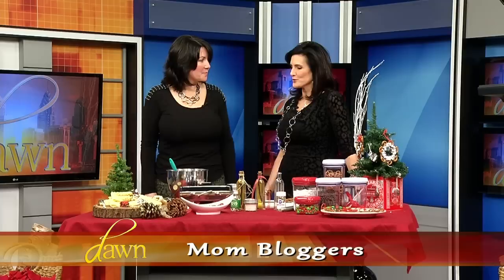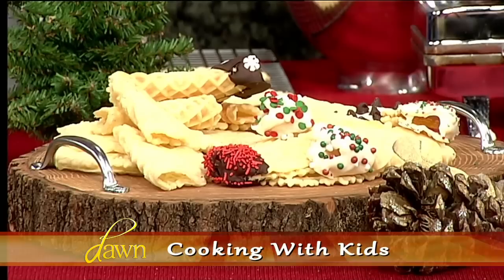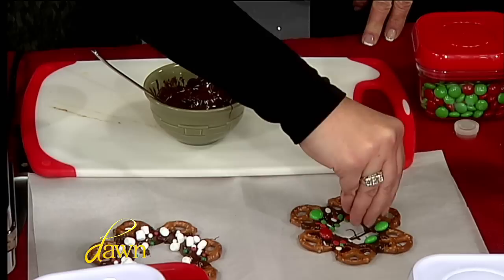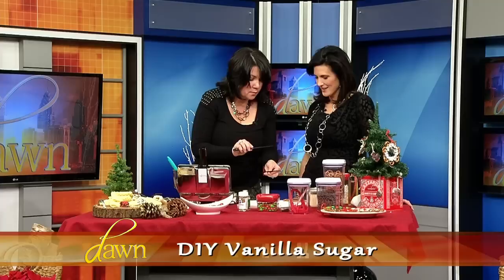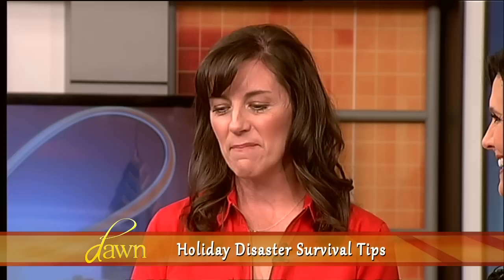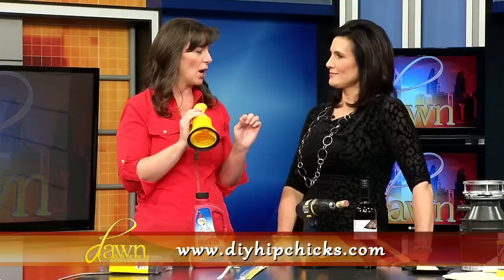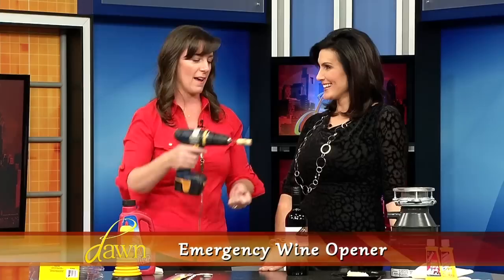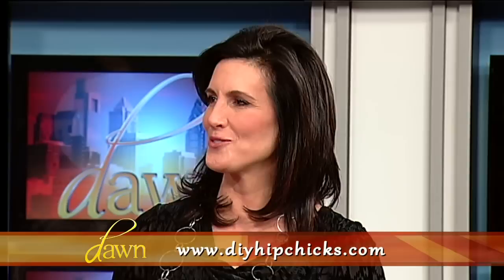Dawn Episode 116 - Seg #3/4 Close HOLIDAY SERIES: PHILADELPHIA AREA BLOGGERS - PART 2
Dawn Episode 116 - Seg #3/4 Close

Guest:  Joey Fortman, founder of Real Mom Media, Kelly Elco, founder of Eclectically Vintage Blog, Denise Sabia, Interior Designer and author, "The Painted Home" Blog, Colleen Kennedy, founder of Soufflé Bombay Blog and Beth Allen, creator of Hip Chicks Blog